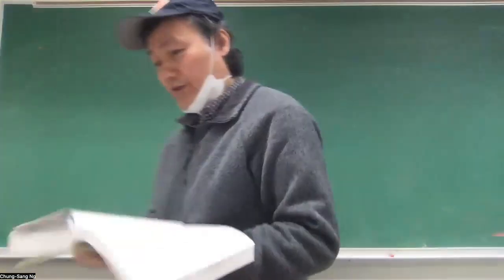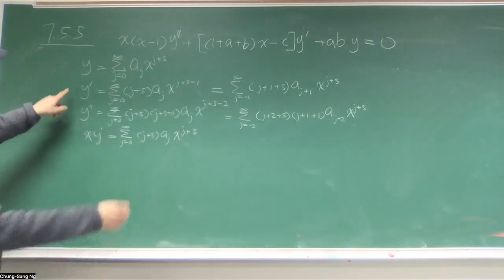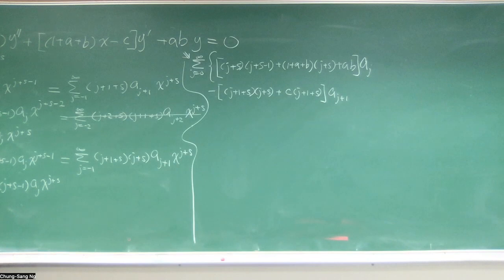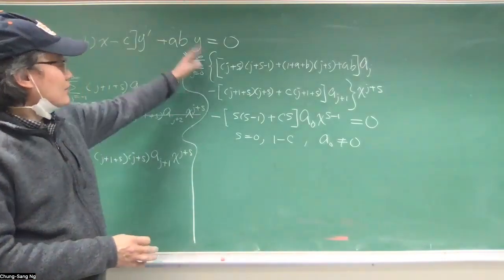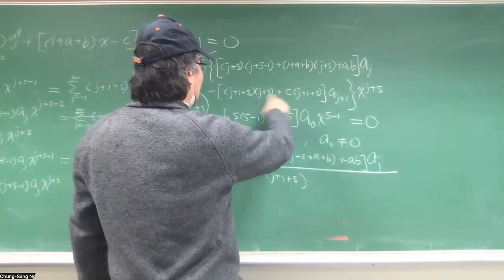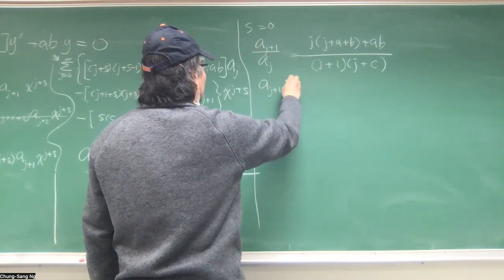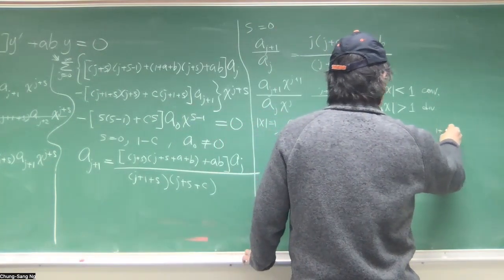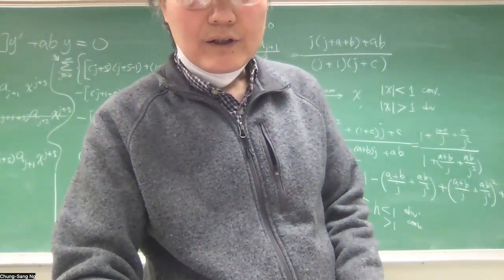Arfken Ex. 7.5.5 Series Solutions for the Hypergeometric Equation